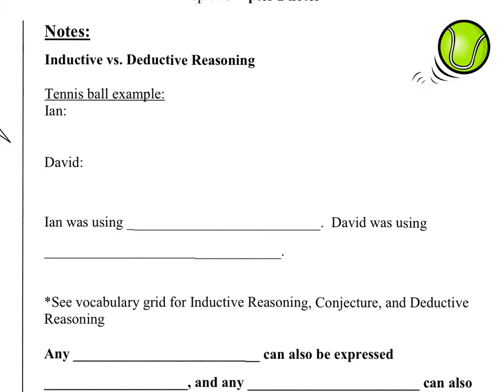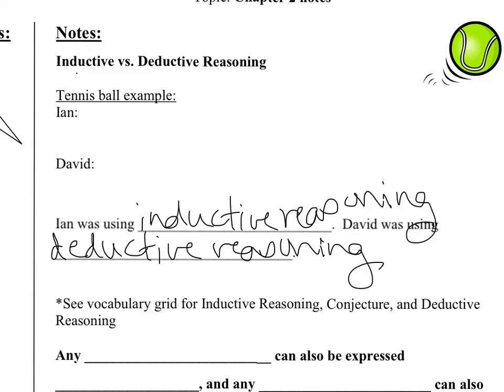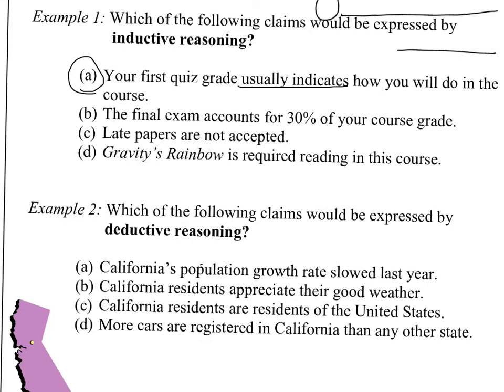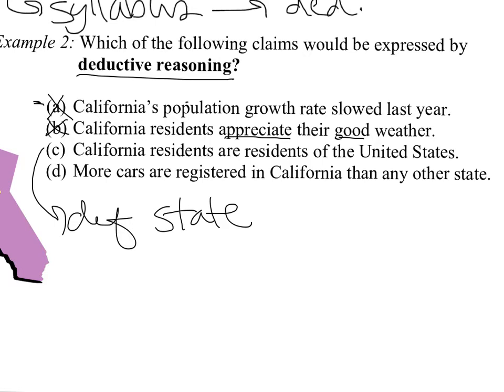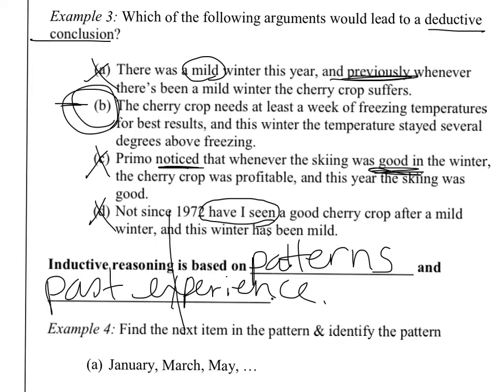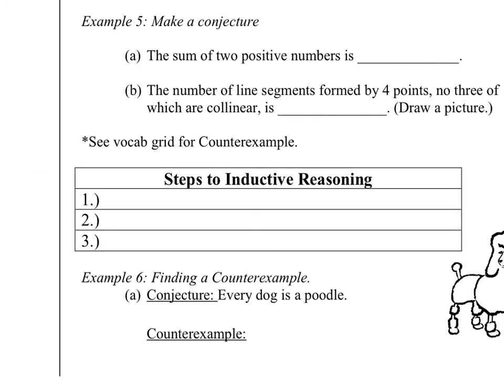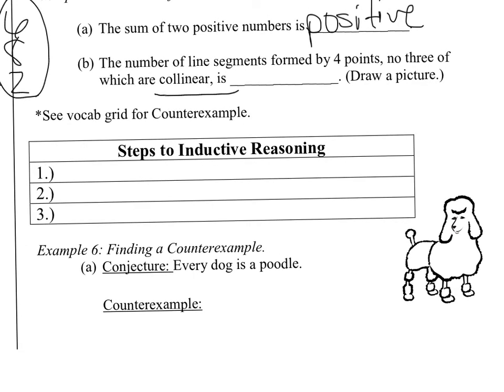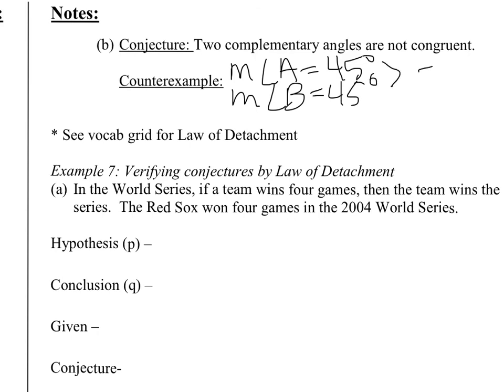2.1 & 2.3 day 1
This is the video for Mansfield Legacy PAP geometry for 2.1 & 2.3 day 1